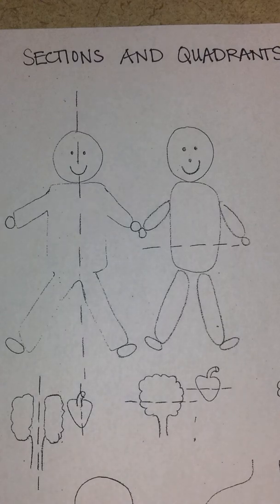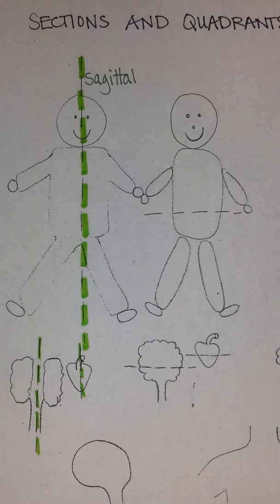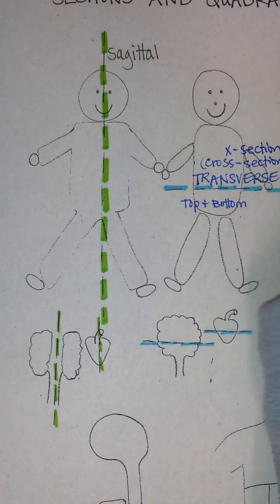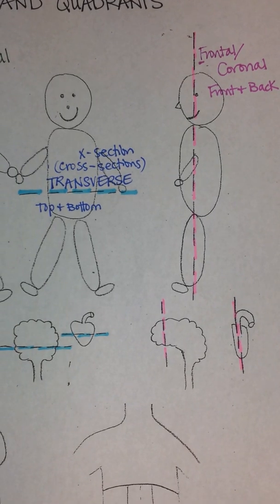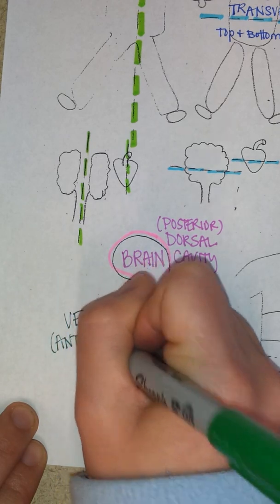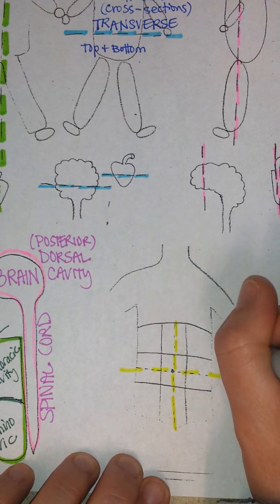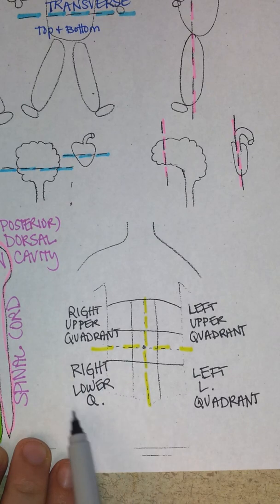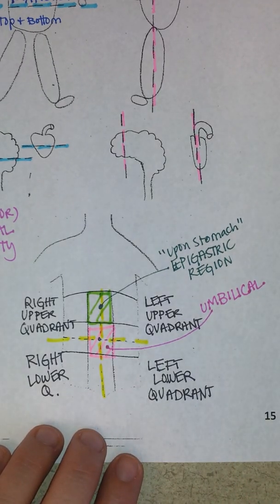Sections, Cavities, and Quadrants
1. Draw a heart three times.  In one picture, show it divided into a sagittal section, in one show it divided into a frontal section, and in one show it divided into a transverse section.
2. Make a diagram of the 4 quadrants and list inside each quadrant the organs found there.